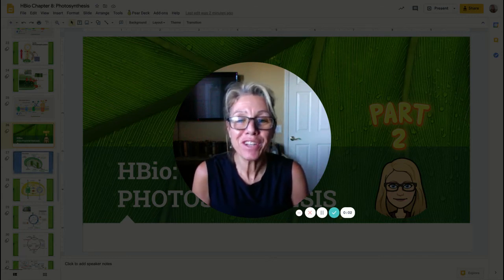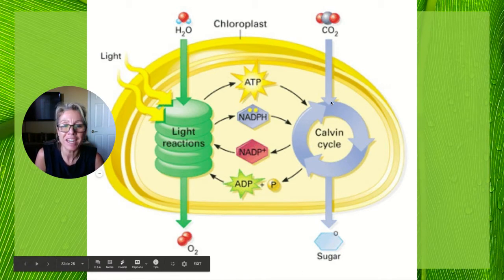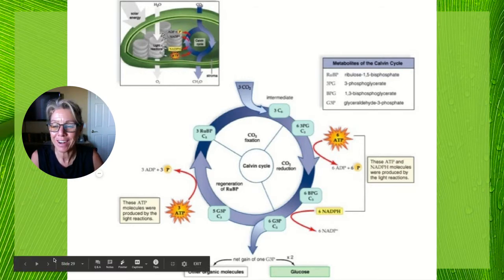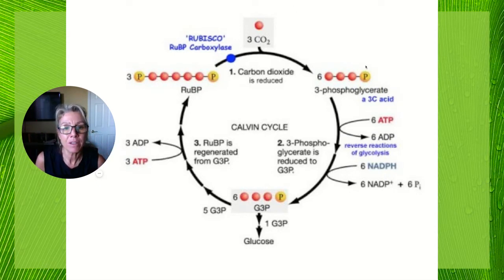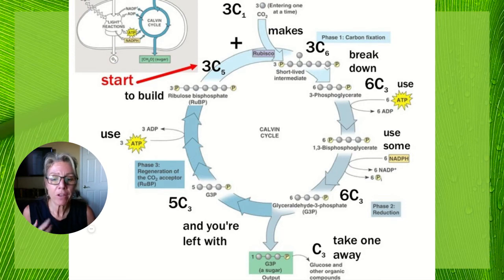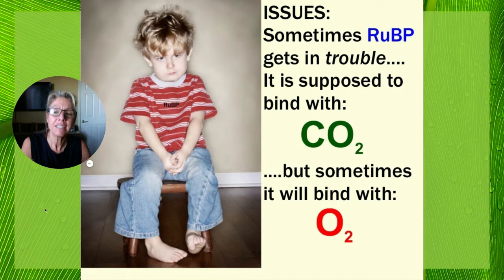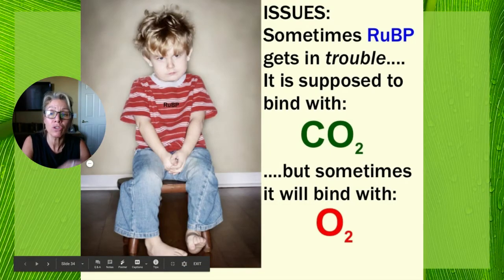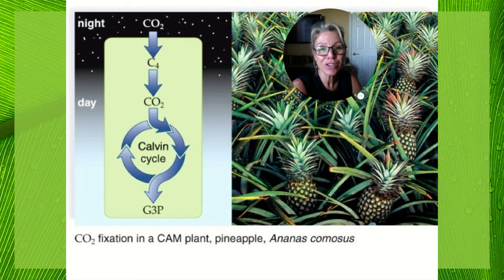HBio Ch 8/Part 2: Photosynthesis ~Calvin Cycle & Photorespiration Adaptations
Part 2 Video focuses on the Calvin Cycle and then the adaptations to respond to photorespiration.  We end the video by comparing/contrasting photosynthesis with cellular respiration.

Here are the Group Shared Notes with link to slides used in the presentation